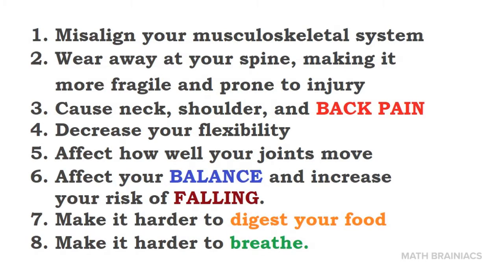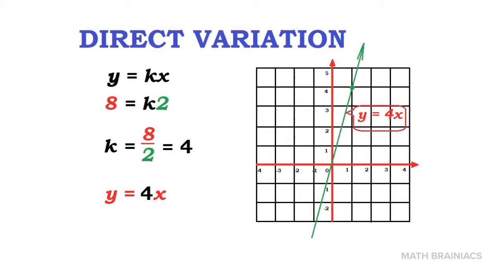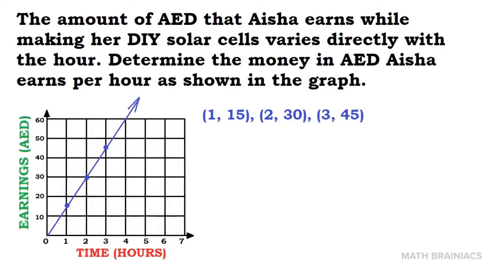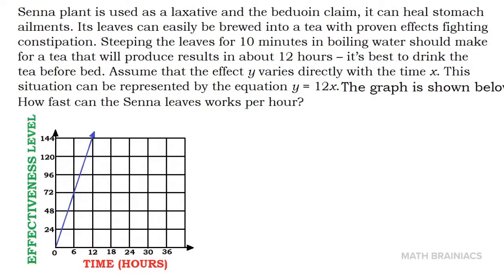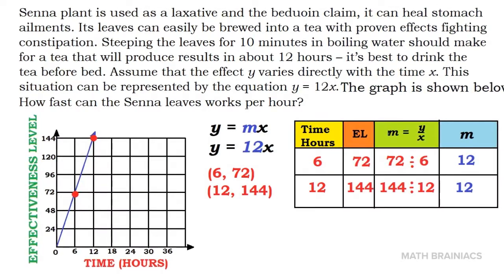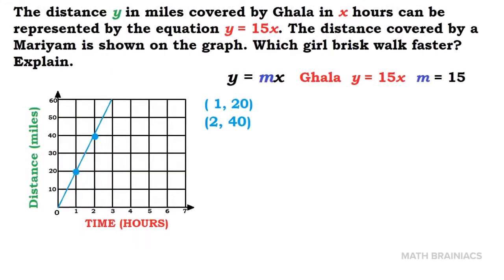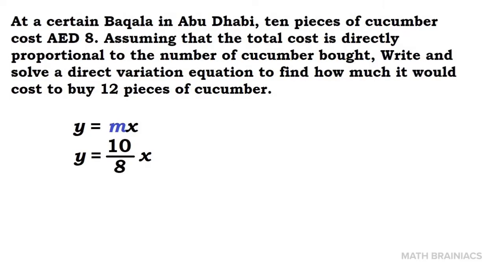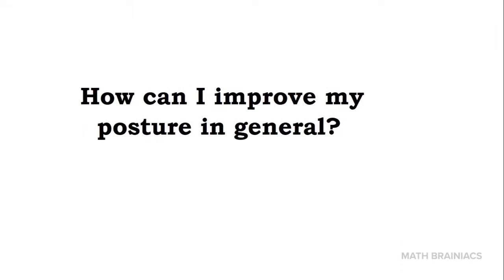EQUATION IN y = mx FORM 👌❤️ Learn it the easy way.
🌼 The easy way to find the equation in y = mx form.
MedlinePlus brings together authoritative health information from the National Library of Medicine (NLM), the National Institutes of Health (NIH), and other government agencies and health-related organizations.